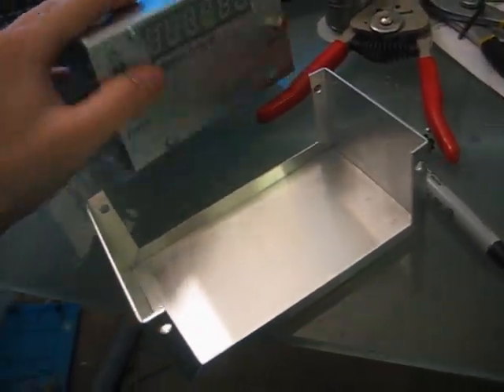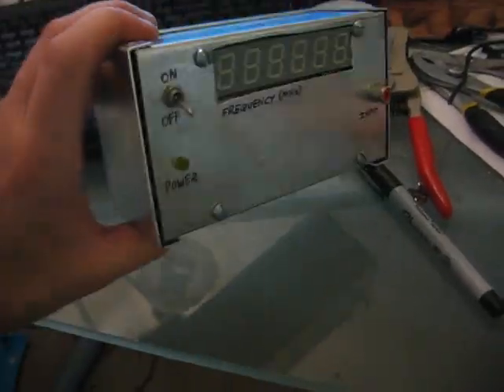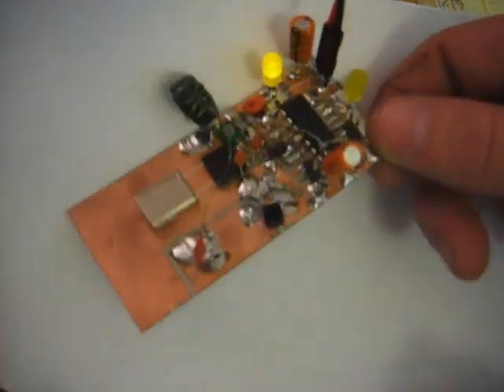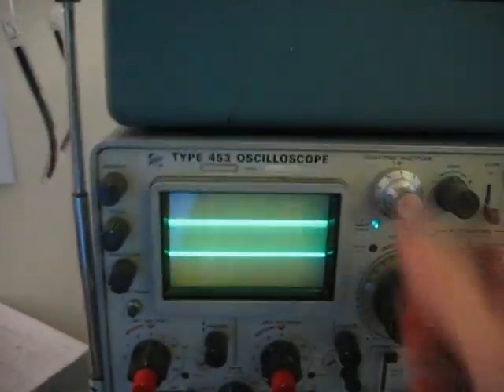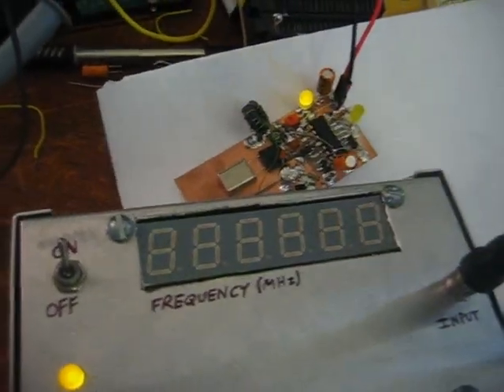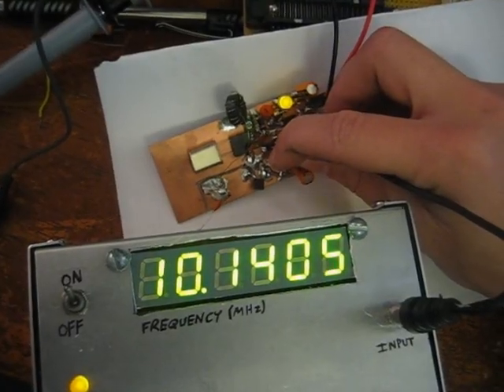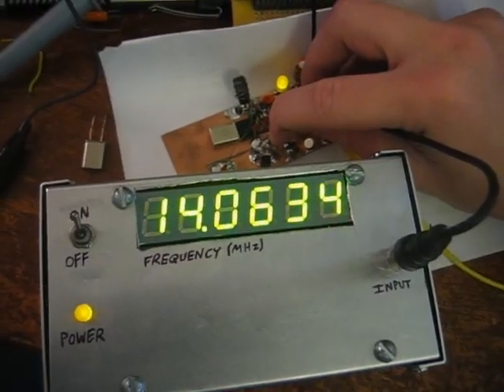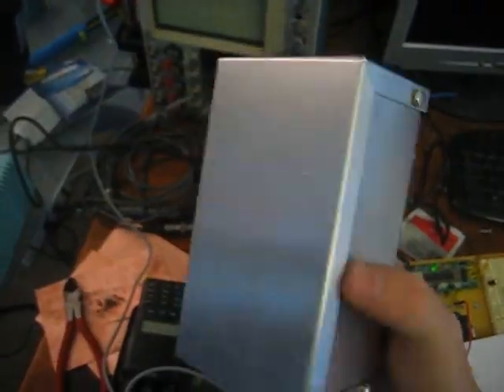cheap frequency counter for amateur radio